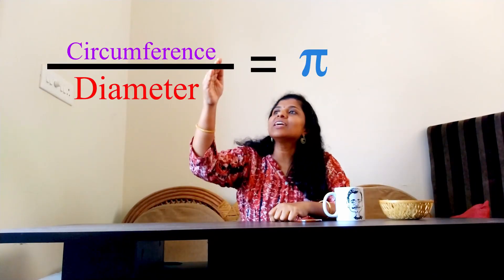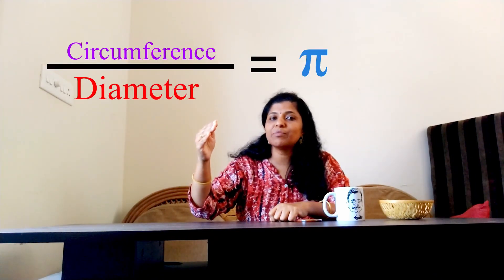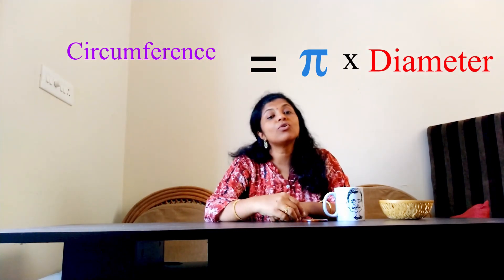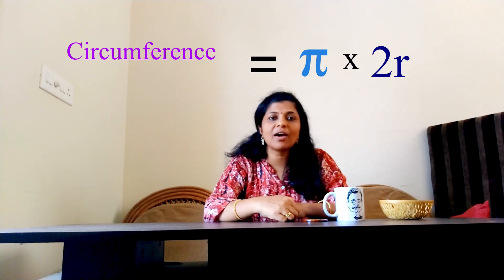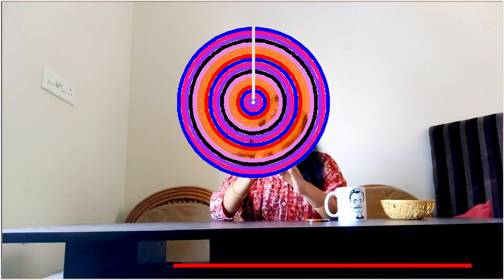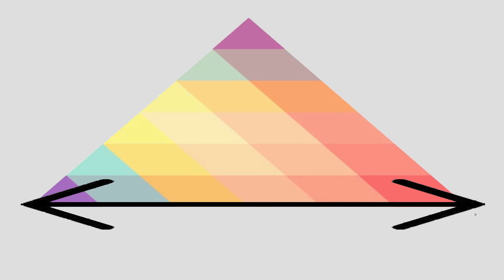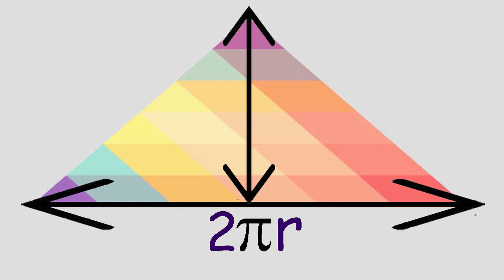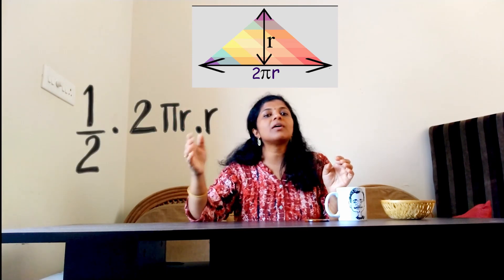The world of Circles || study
Circles are such a beautiful shape. In today's video let's roll into the magical world of circles! study at home